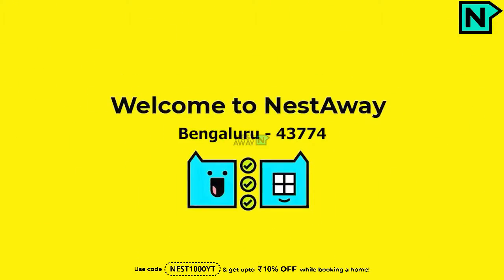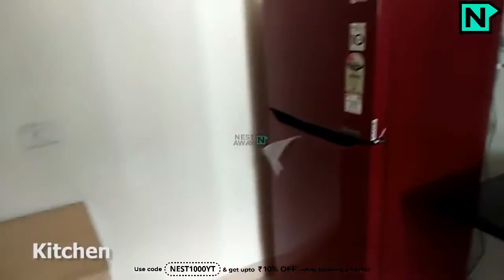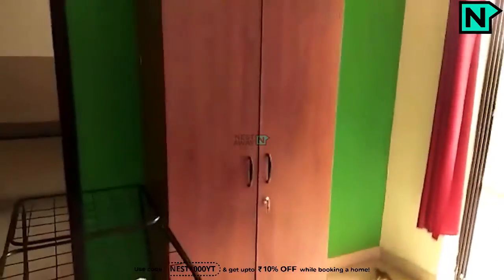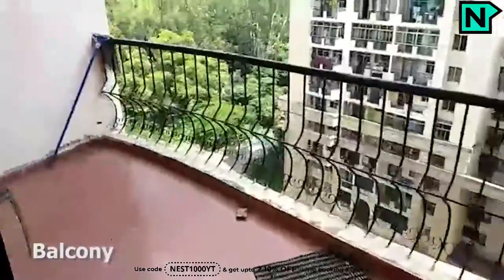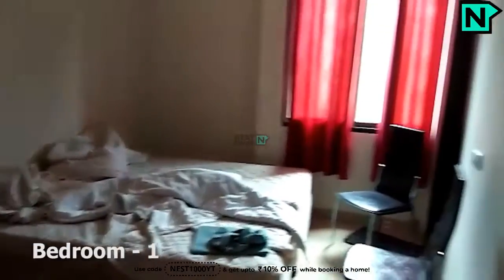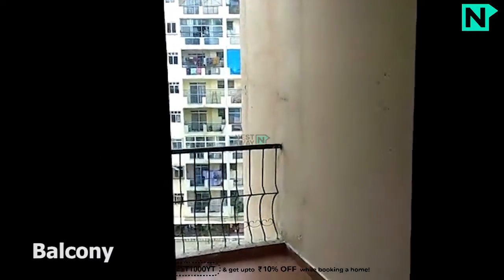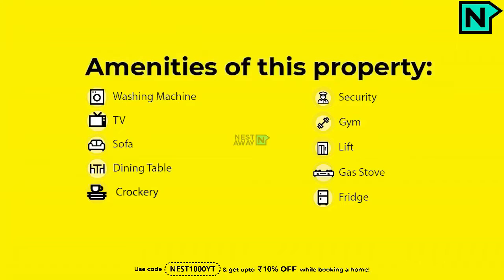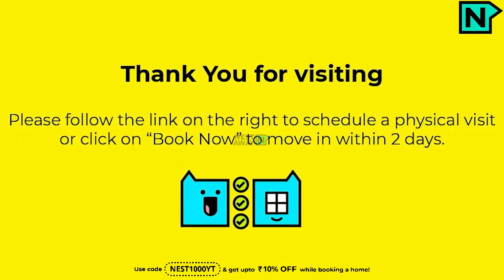2 BHK Shared Rooms on rent in Bangalore | Yeshwanthpur | For Women | Best Price Guarantee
2 BHK Shared Rooms on rent in Bangalore | Yeshwanthpur | For Women | Best Price Guarantee

Here is a video tour of the Nestaway House - 43774 located at Yeshwanthpur, Bangalore. This house is ideal for girls looking for Shared Rooms in Yeshwanthpur, Bangalore.

Living Room-  0:04
Kitchen-  0:14
Balcony-  0:42
Bedroom1-  1:06
Common bathroom-  1:13
Bedroom2-  1:18

Other Amenities: Furnished, Parking, Security, Gas Pipeline, Water Tanker etc